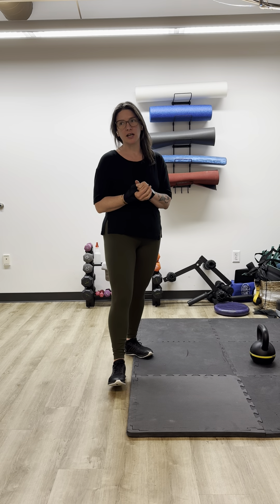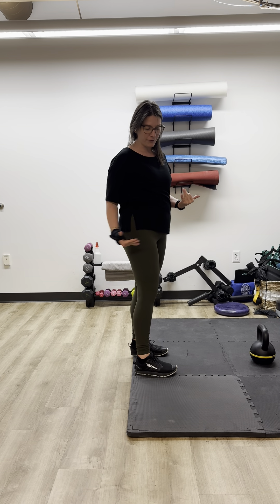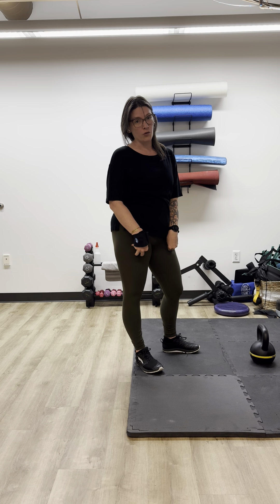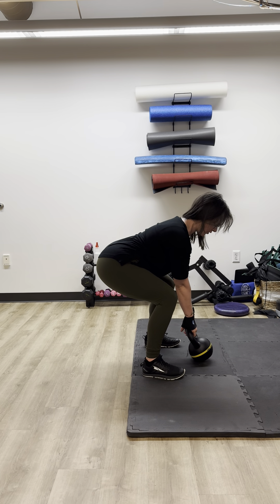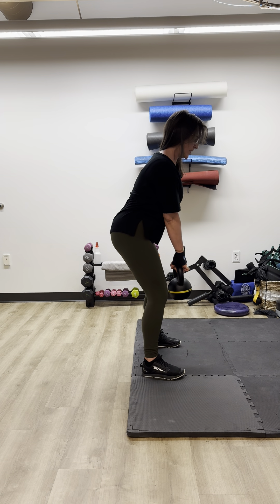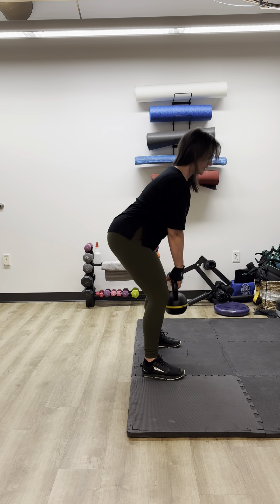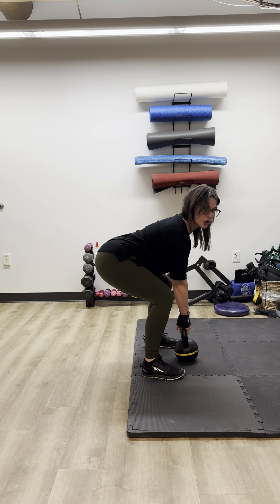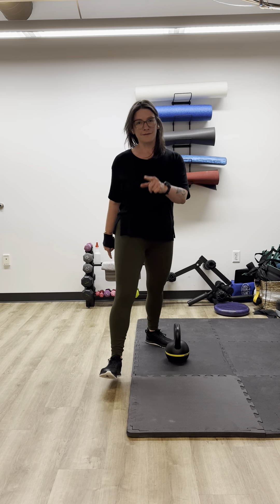Are you loading your posterior chain?